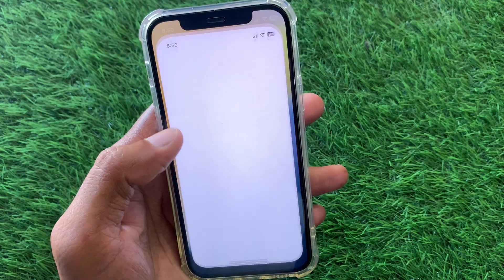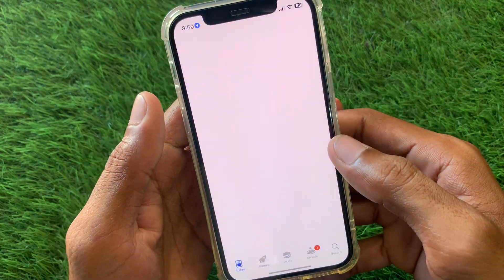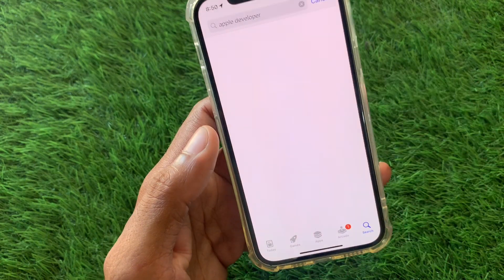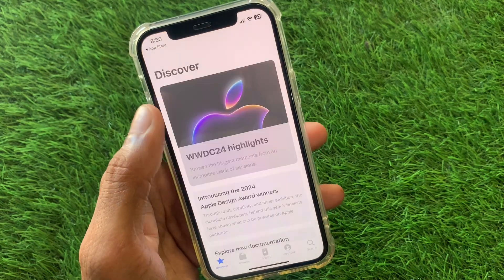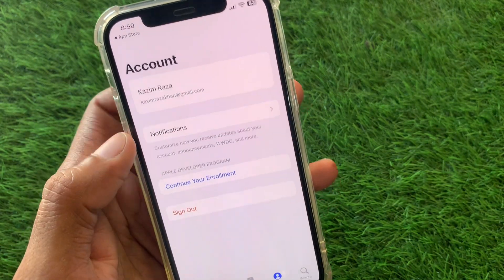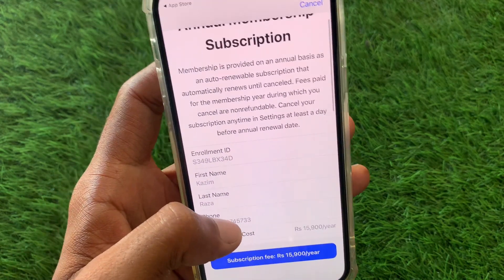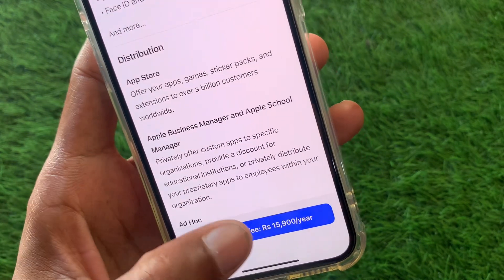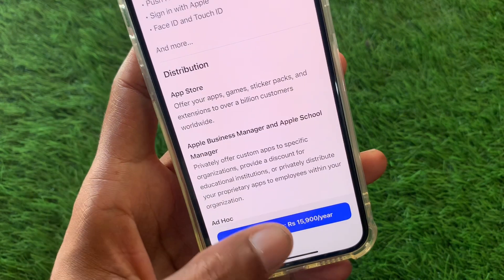How to Enroll in Apple Developer Program | iPhone or iPad | iOS 18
In This Video, I'll Help You to Enroll in Apple Developer Program on iPhone or iPad. So Watch This Video Till The End.